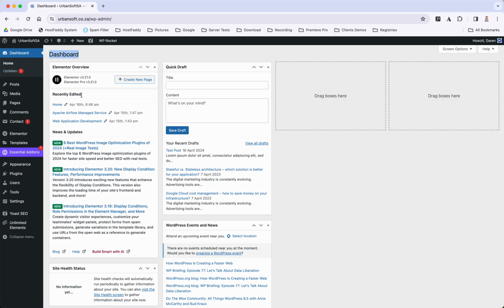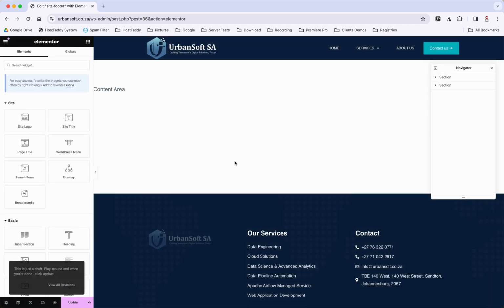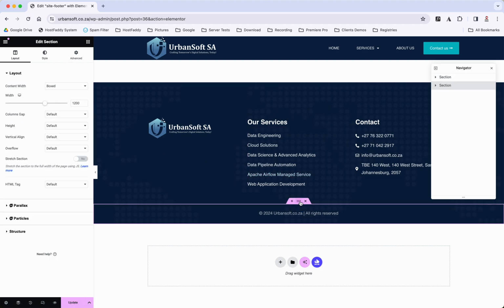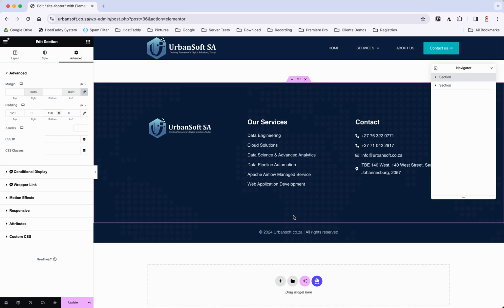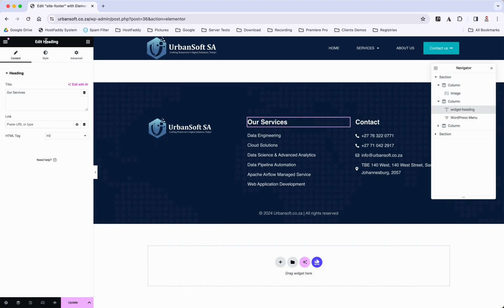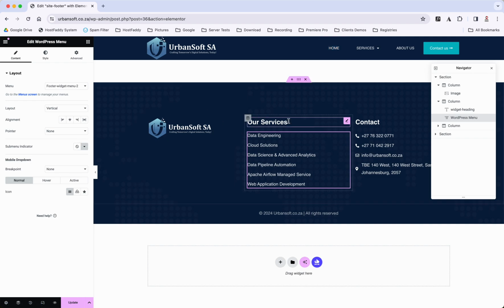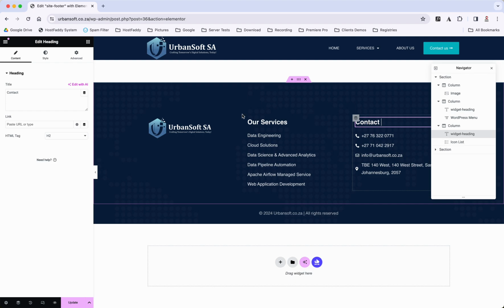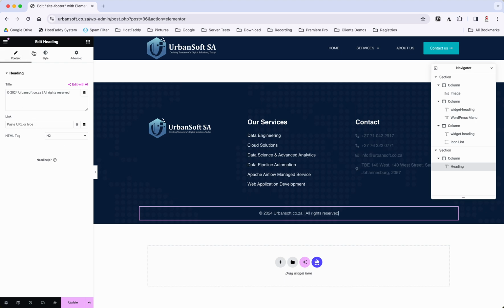Editing your footer - Urbansoft